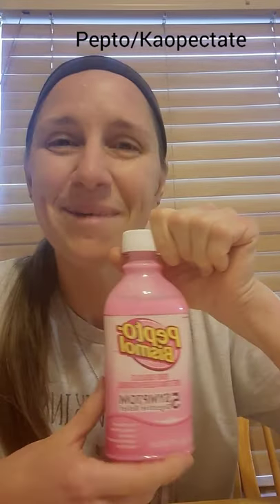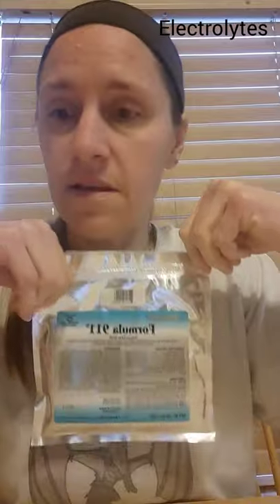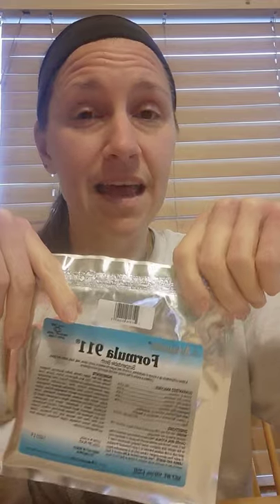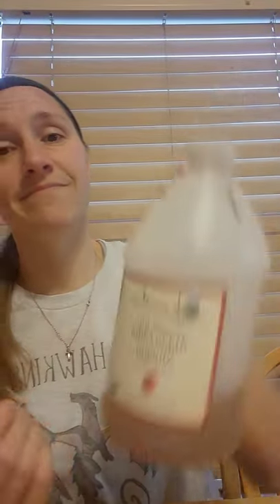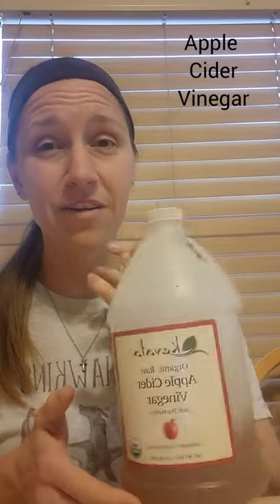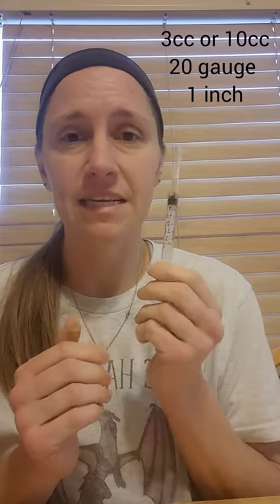Want a Bottle Calf??? Part 2- Meds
Here is Part 2 in our series on bottle calves. I give you a few things that are good to have in your livestock medicine cabinet BEFORE bringing home your bottle baby.